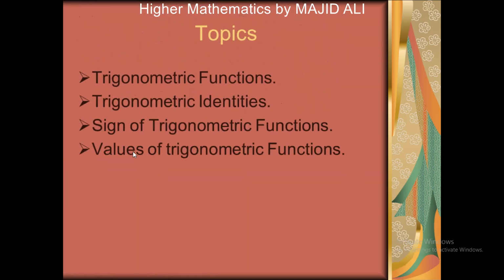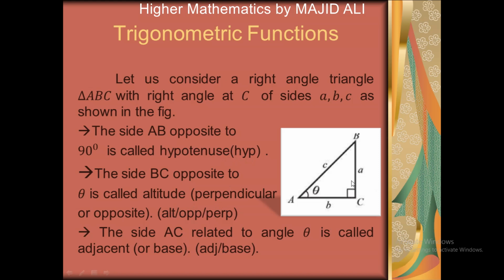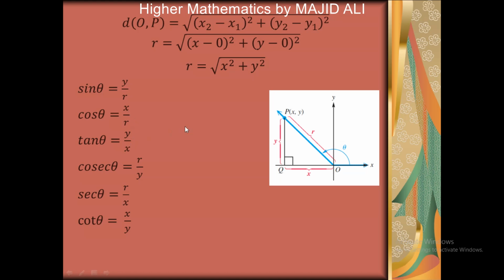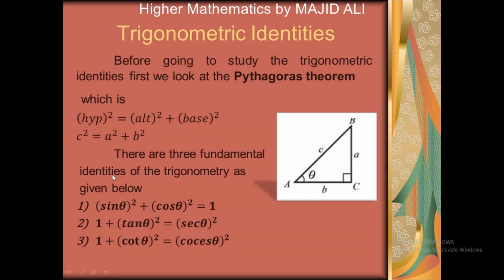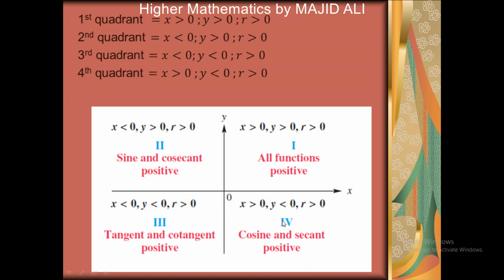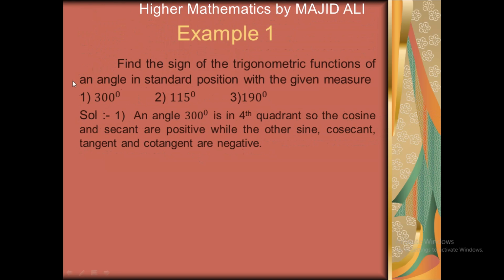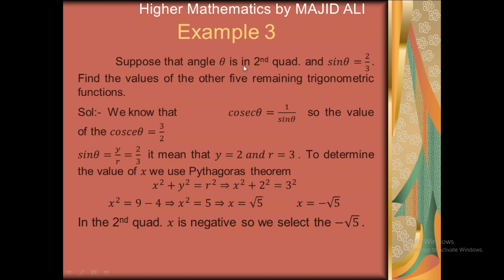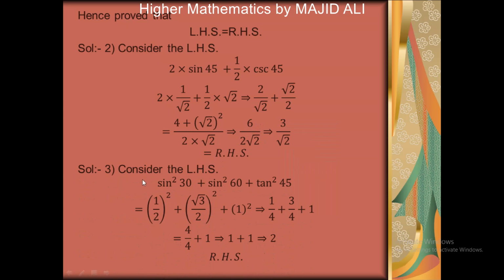Trigonometry lecture 2|for A/AS/and fsc part 1 ch 9| IIT and JEE advance|trigonometric values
1st lecture on trigonometric